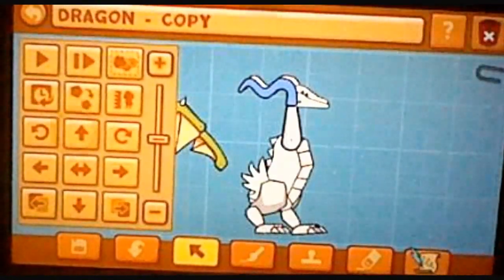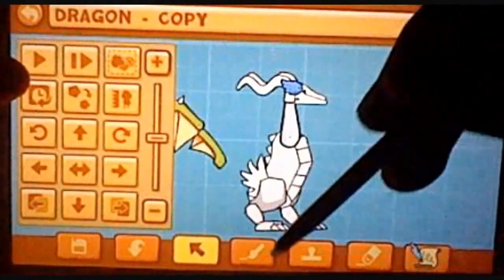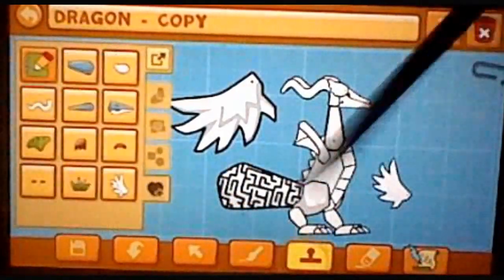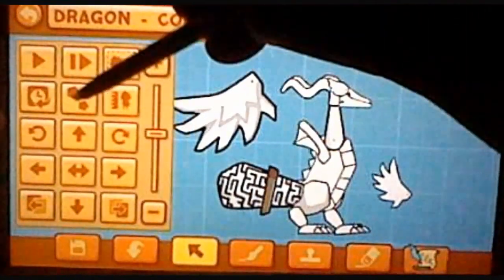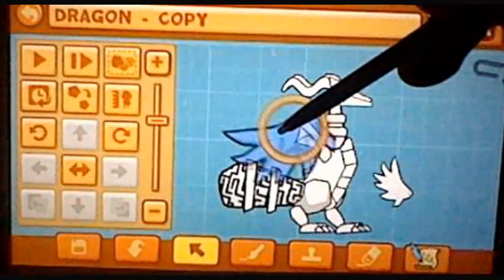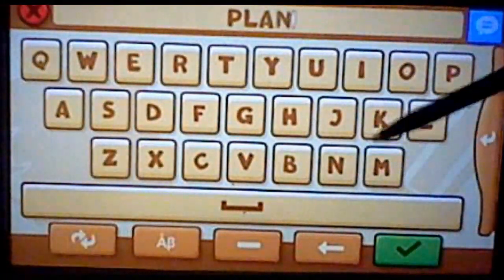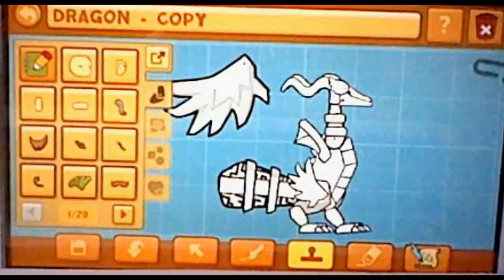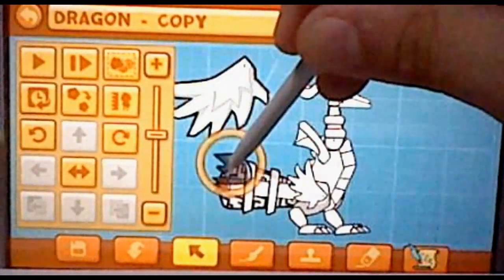*Tutorial* Reshiram in Scribblenauts Pokemon!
Here's Reshiram as requested! I'll be gone for a couple of weeks but leave your suggestions.